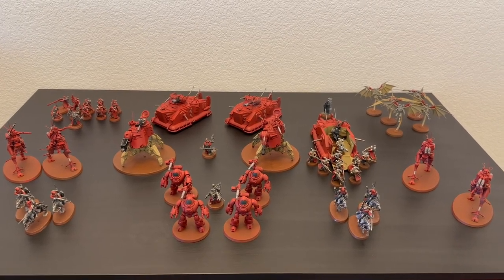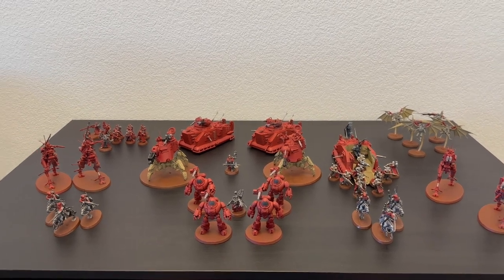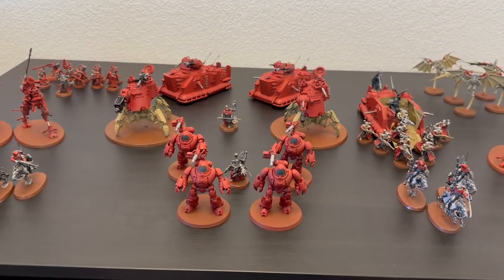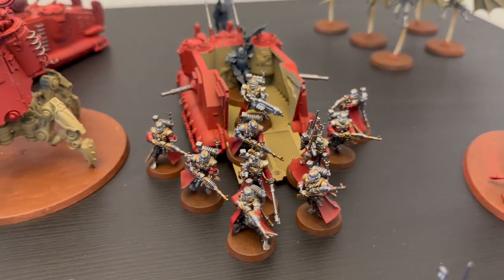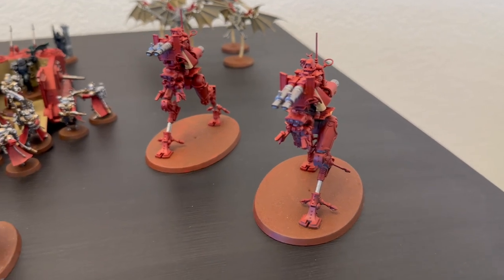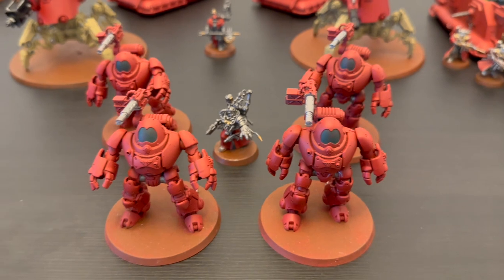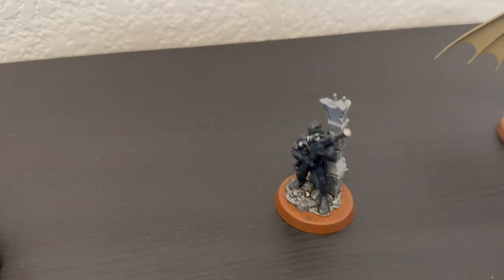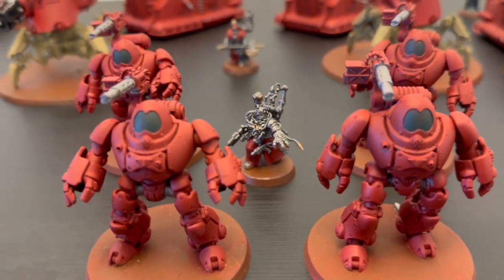Rocky Mountain Open 2024 - Warhammer40K Tournament - AdMech Cohort Cybernetica Army List Review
I attended my first 40K tournament! I took a 2000 point Adeptus Mechanicus list—using the Cohort Cybernetica detachment—to Frontline Gaming's Rocky Mountain Open 2024 Tournament at the Adams County Fairgrounds in Brighton, Colorado, on March 16th and 17th, 2024.

This video reviews my army list from the event, which was a 2000 point Cohort Cybernetica list with one enhancement (Necromechanic) on the Enginseer.

Video Contents

0:00 Introduction
1:05 Kudos to my son Kyle for the painting help!
1:35 RMO 2024 video series explained
2:31 Characters
3:30 Battleline units - Rangers / Vanguard
4:55 Pteraxii Skystalkers
5:45 Serberys Raiders
6:25 Ironstrider Ballistari
7:30 Kastelan Robots
8:30 Onager Dunecrawlers
10:02 Skorpius Disintegrators
12:04 Sydonian Dragoons
13:00 Attilan Rough Riders better than Dragoons?!
13:30 Pricing insanity: US $60 for a single 50 point unit
14:00 Skorpius Dunerider + Kyria Draxus
15:11 Casualties of war: Kyria Draxus loses an arm
15:40 Vindicaire Assassin
16:15 Final thoughts